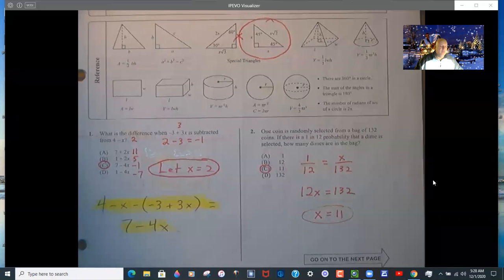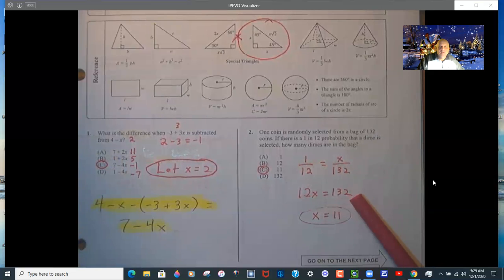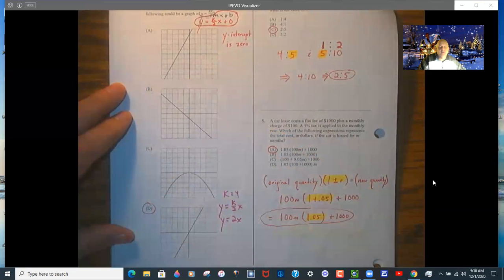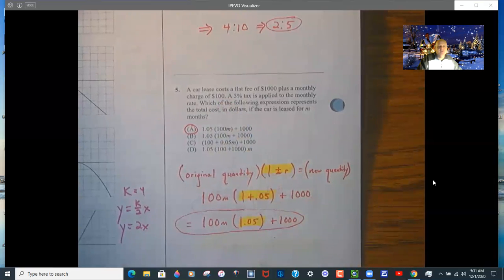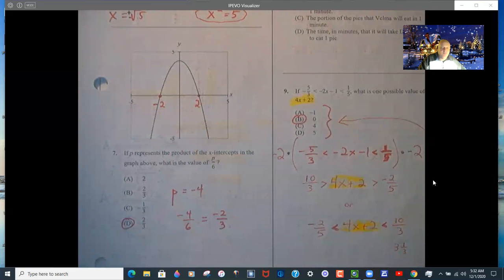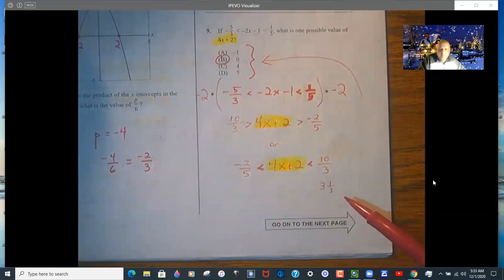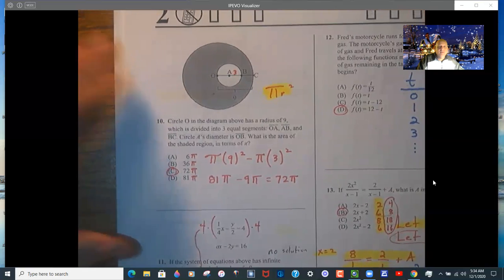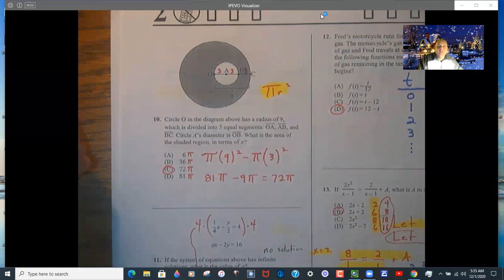Mr. Pertner-Problems 1-10 on SAT Practice #1-No Calculator Portion